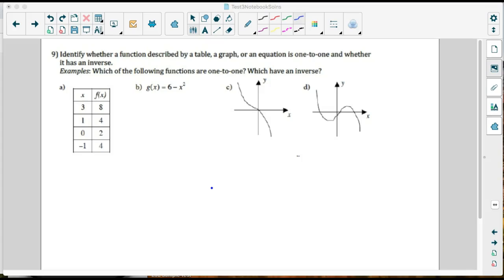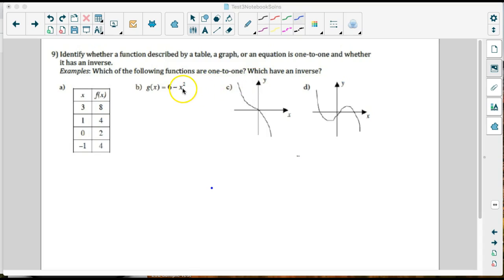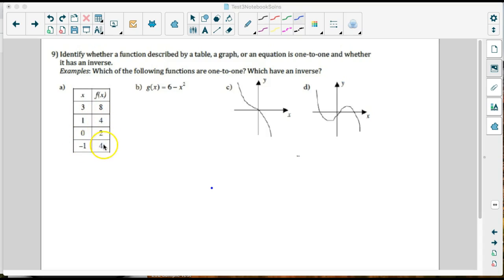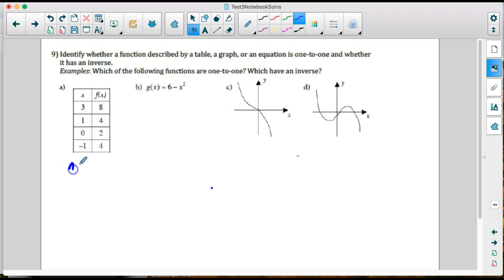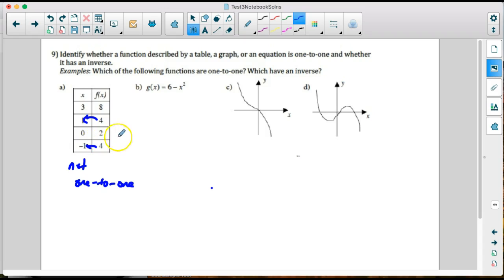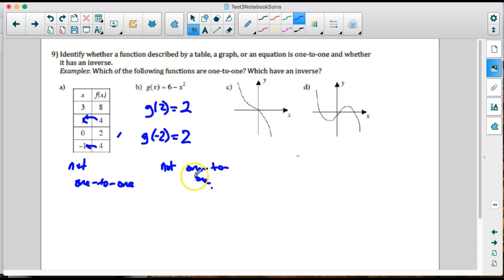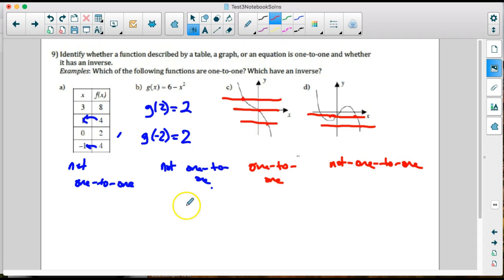Math 111 Test 3 review problem 9